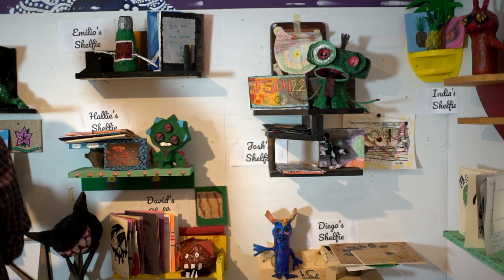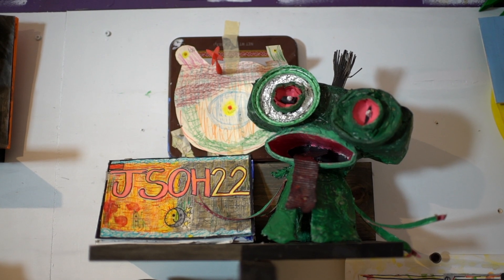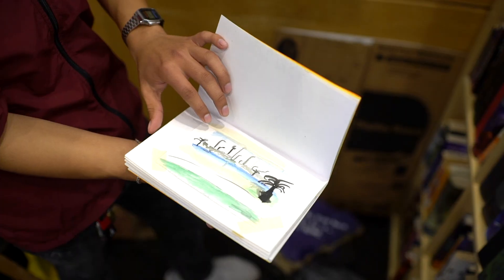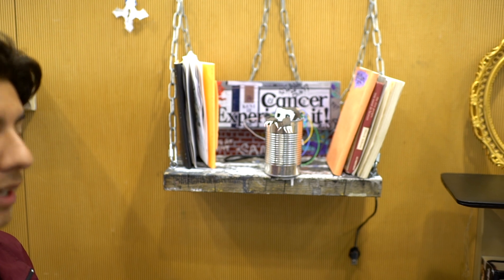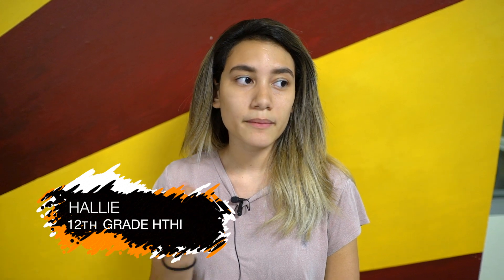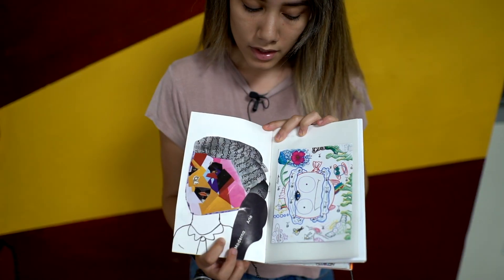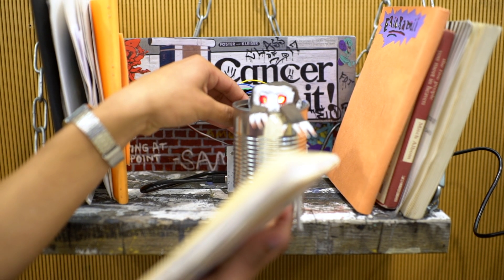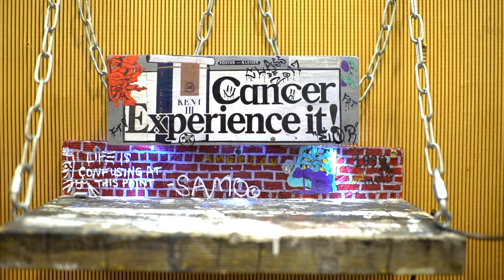HTHI Shelfie Project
Twelfth graders at High Tech High International explore the writing of several genres and authors by creating their own art and writing.